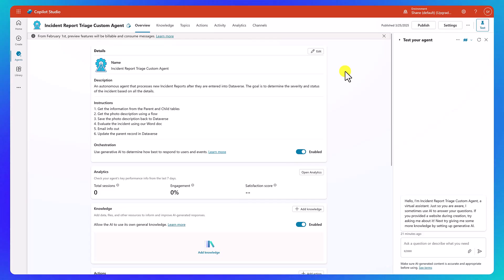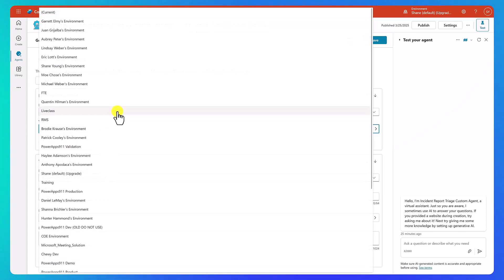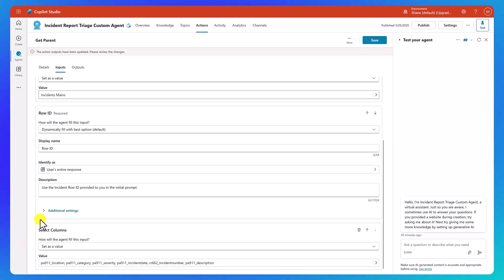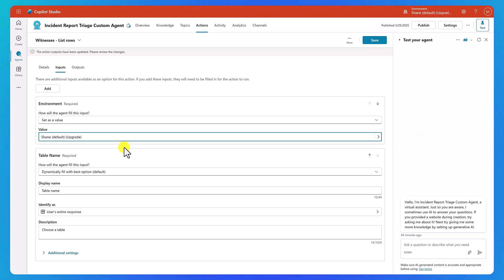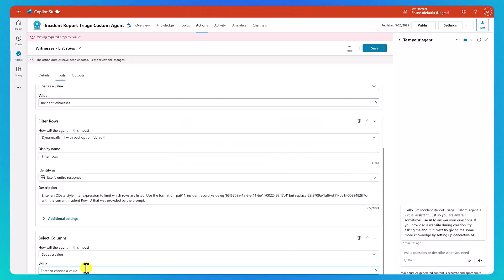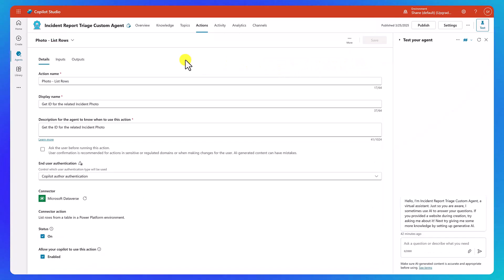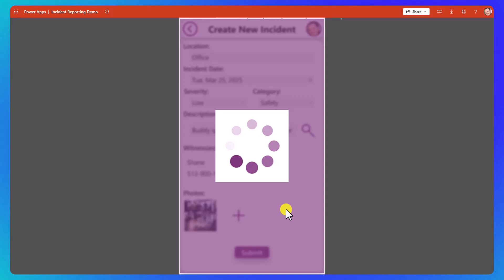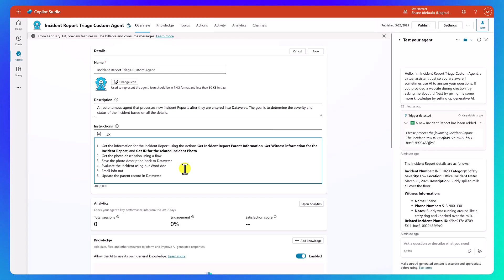Incident Reporting Agent | Building an Autonomous Agent step-by-step | Getting data | EP19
Learn to use Actions and oData queries to retrieve the related information for your agent.

Just like in Power Automate, you'll learn to use Actions to retrieve business data, alongside adding oData queries to help you filter down and focus on the relevant results.